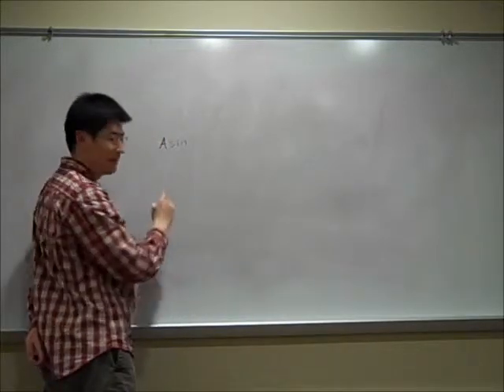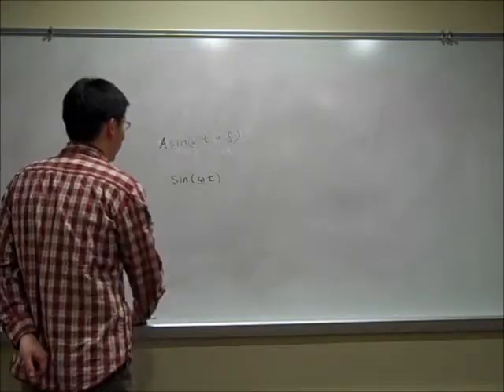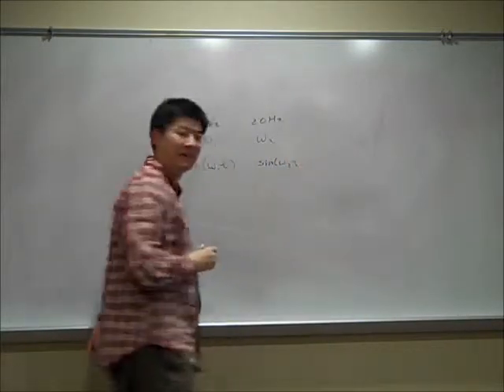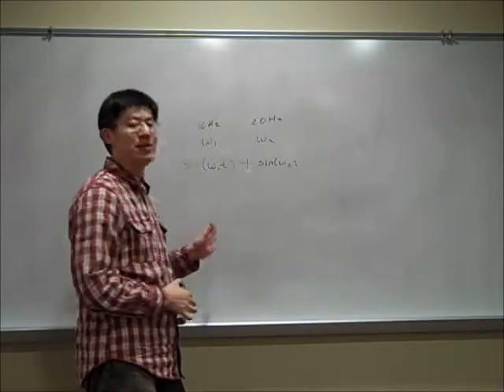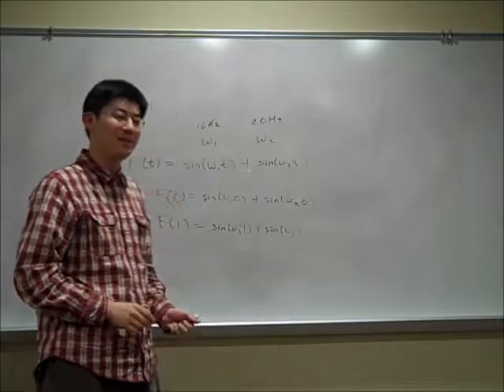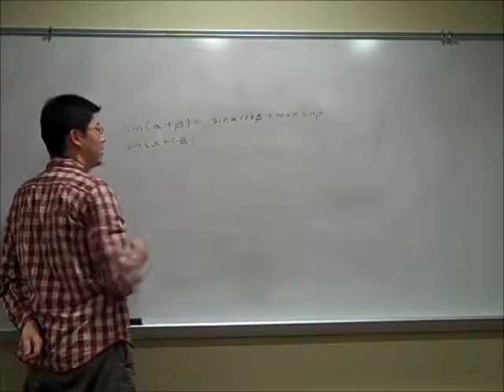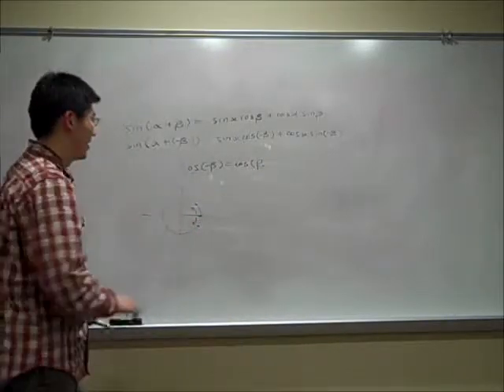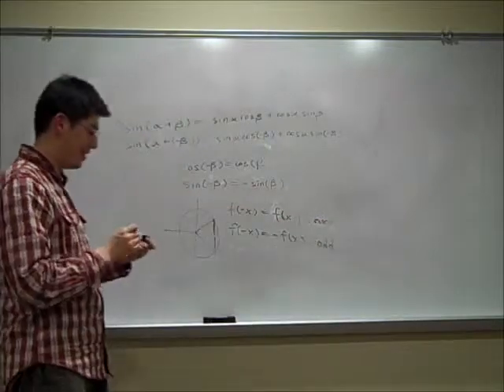Waves (part 3)